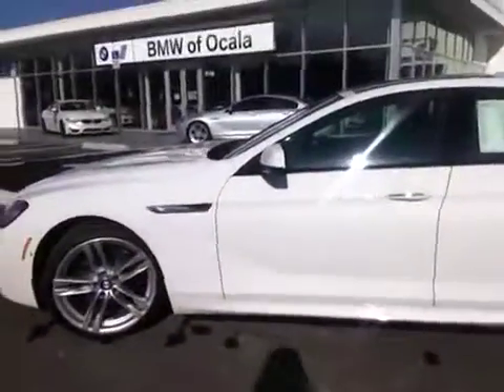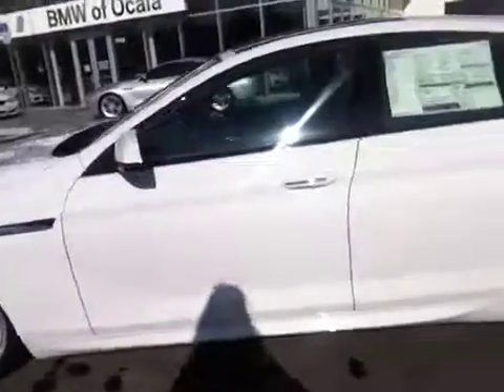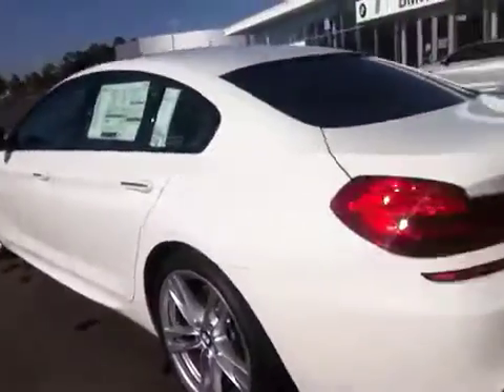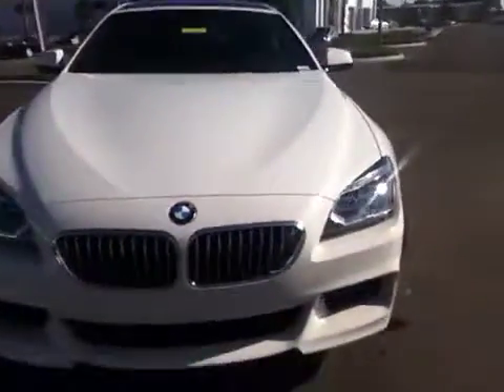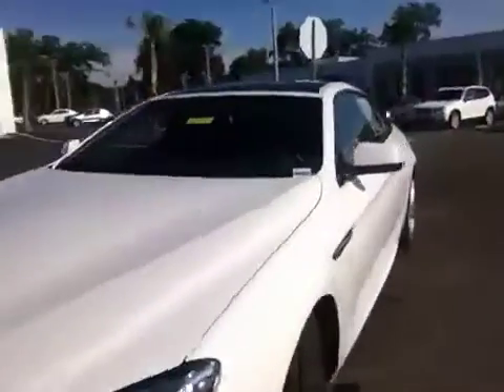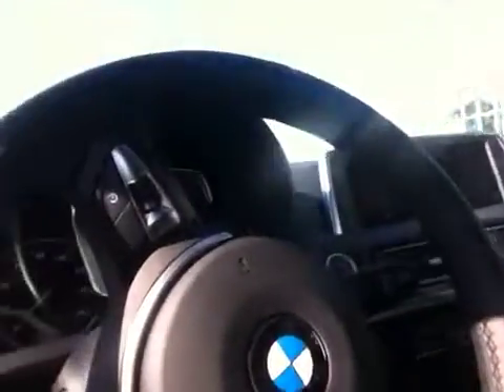A 650i for William's consideration from Teri